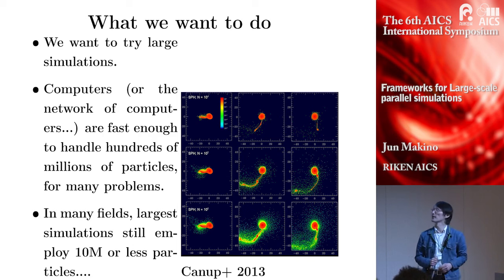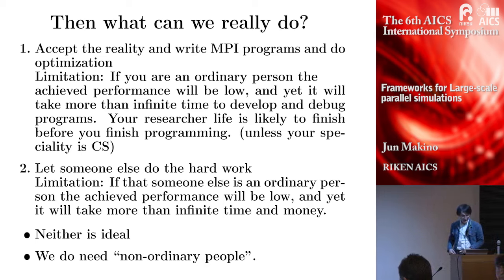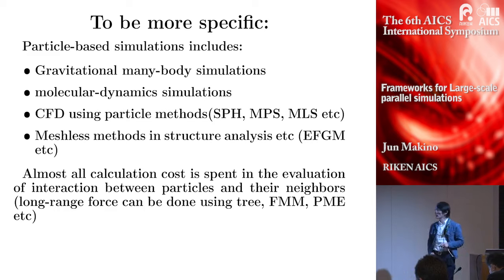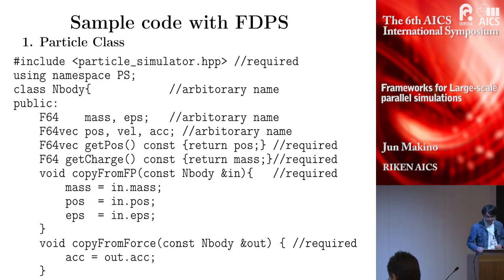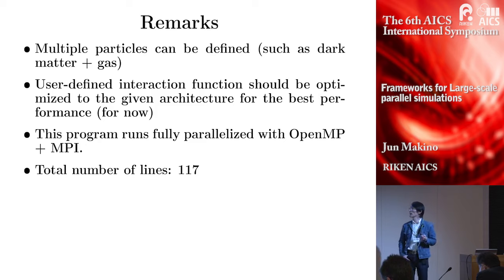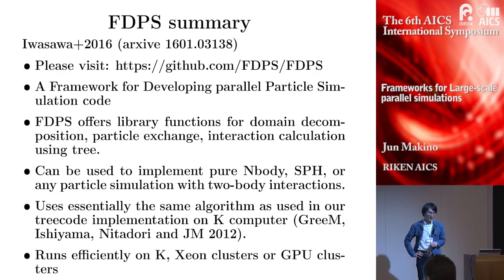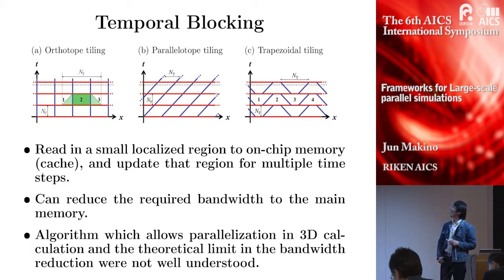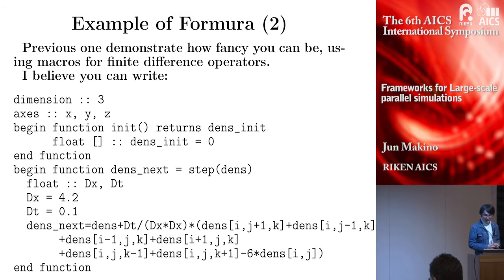"Frameworks for Large-scale parallel simulations" Jun Makino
The 6th AICS International Symposium  23 Feb,2016
"Frameworks for Large-scale parallel simulations"
Jun Makino
（RIKEN Advanced Institute for Computational Science(AICS)）